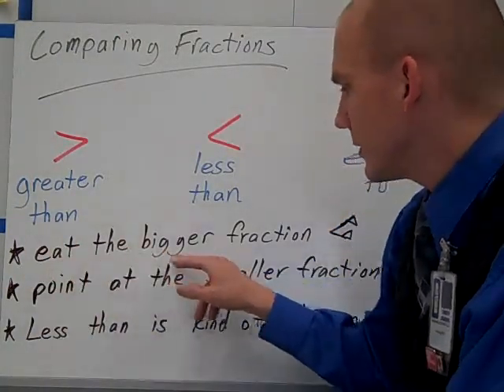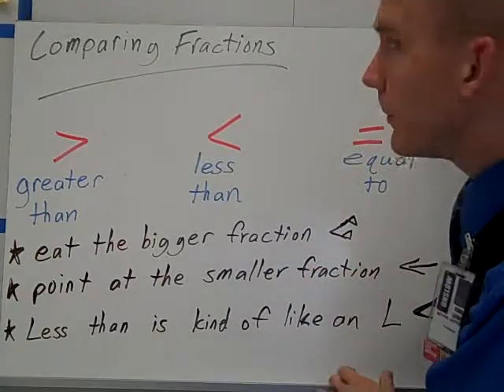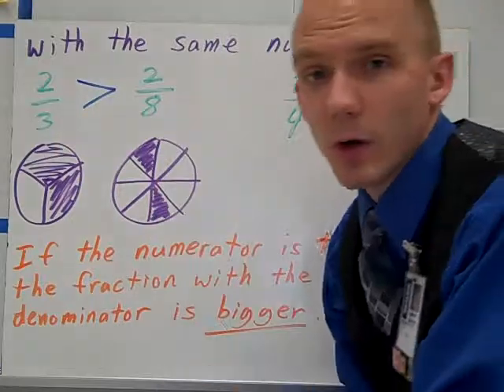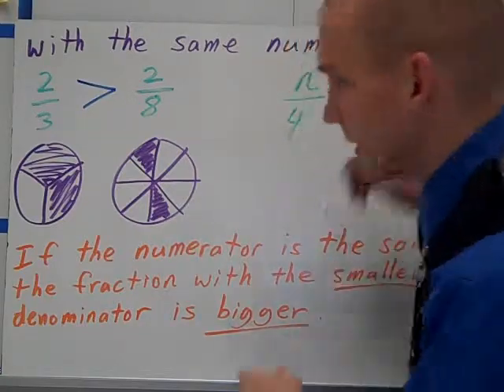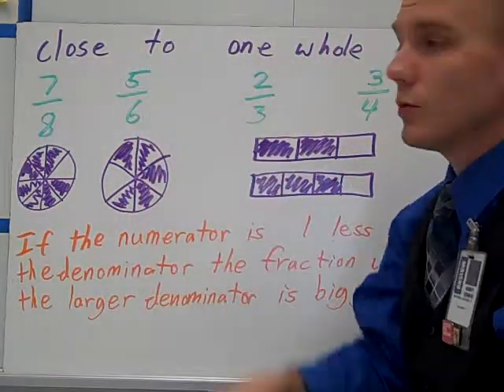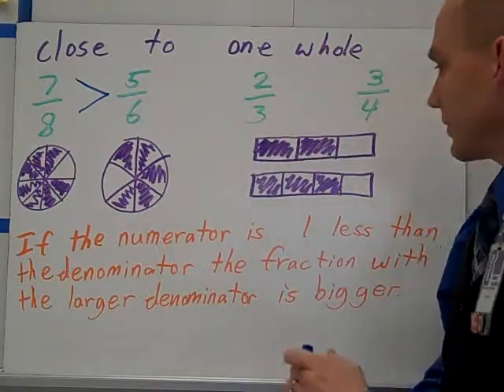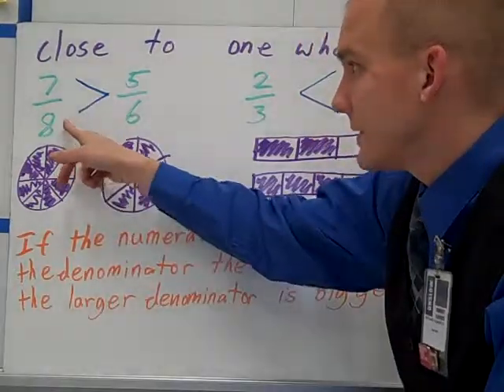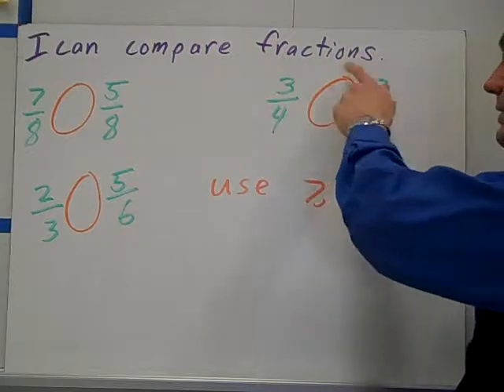Comparing Fractions 3NF.3